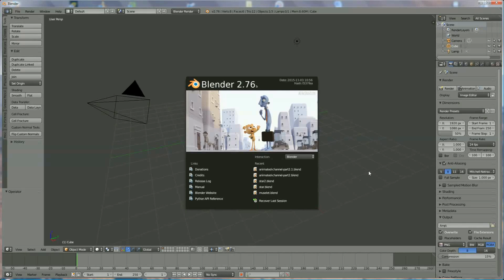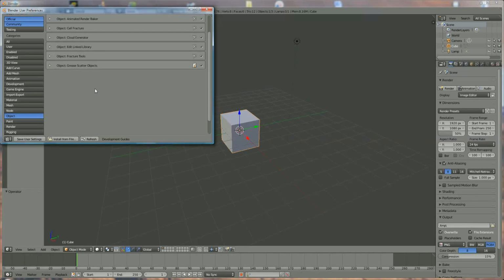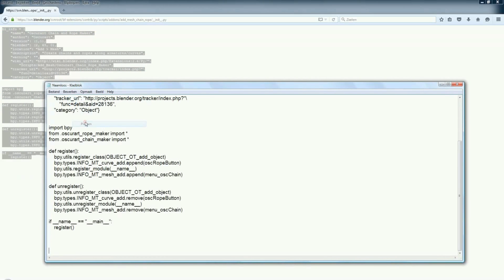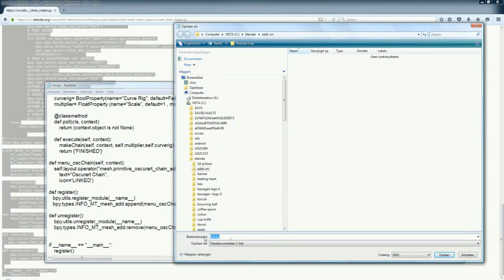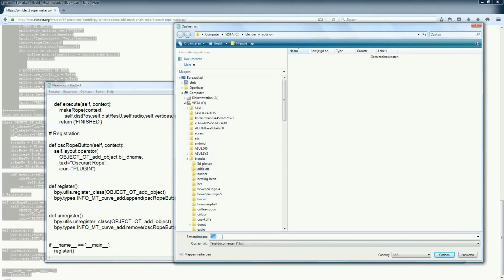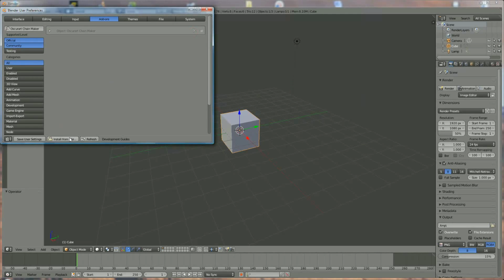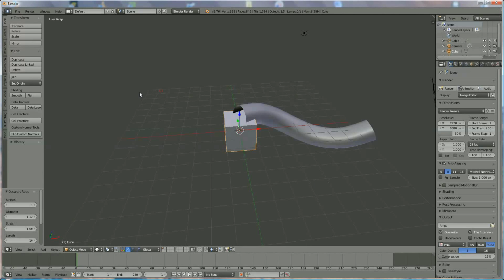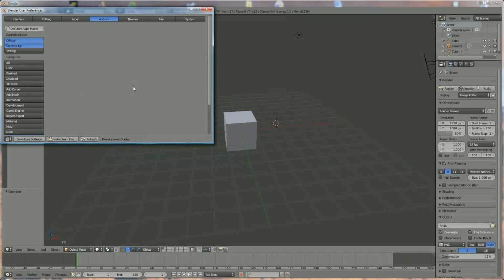how to install or load add-ons in blender 3d v 2.76 : spoken tutorial (beginner , +)